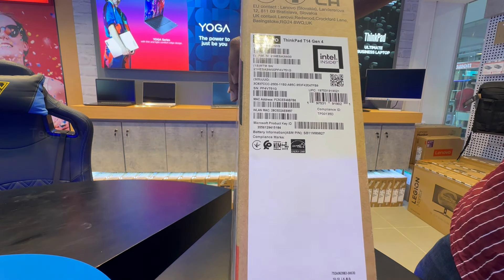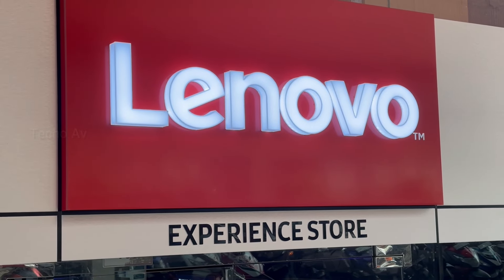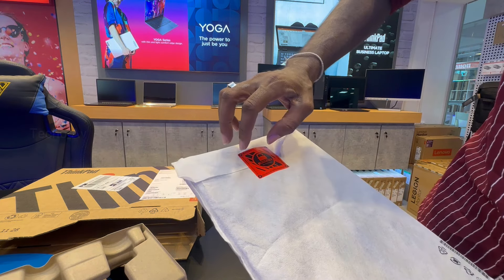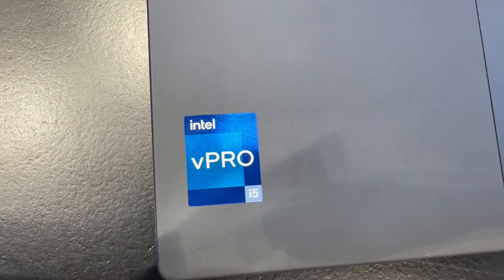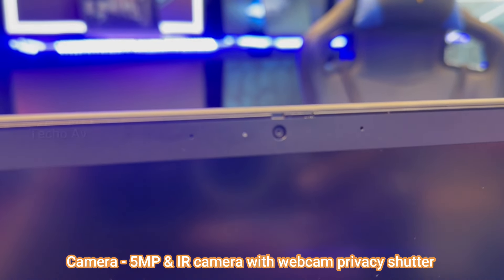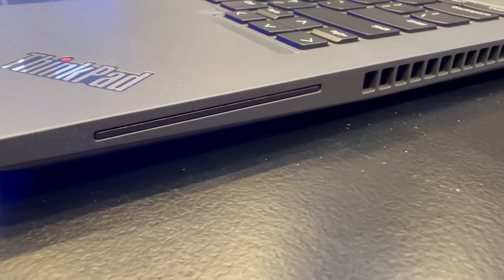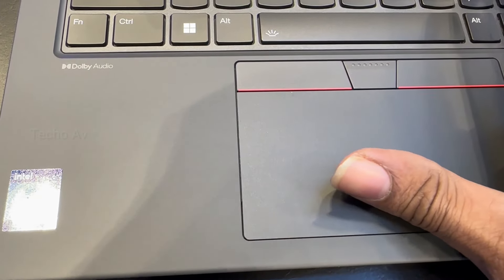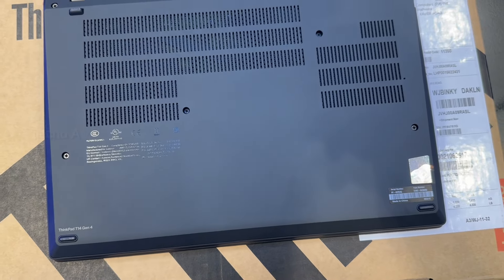Lenovo ThinkPad T14 Gen 4 Review and Unboxing